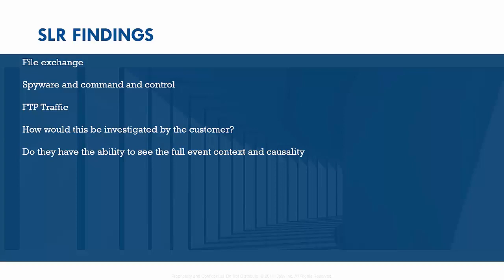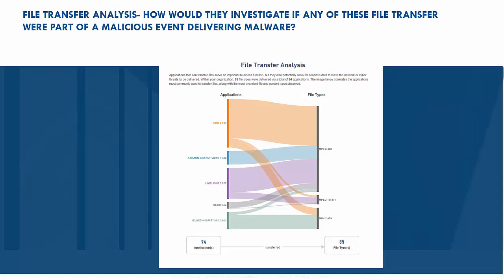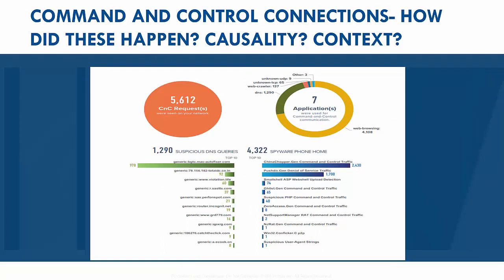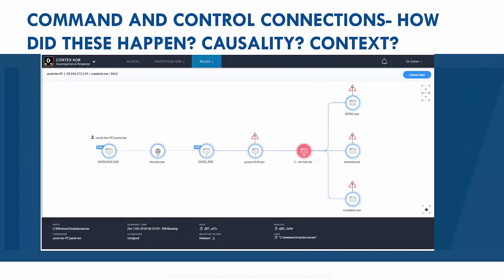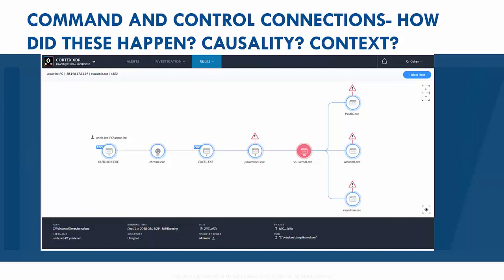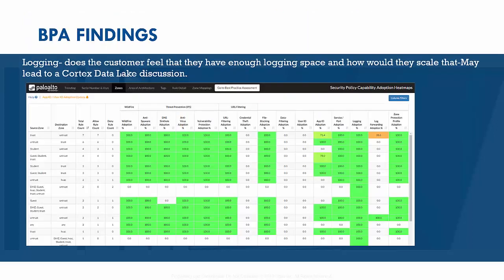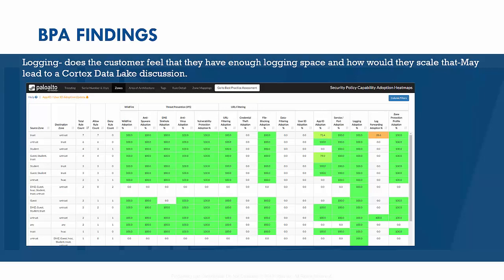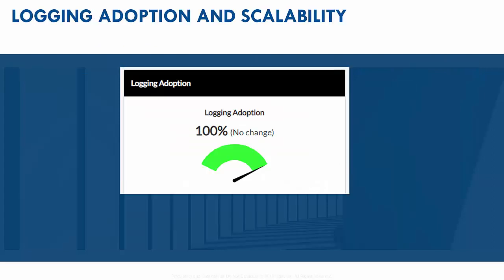Palo Alto Networks TechTip: Using the BPA to Talk About Cortex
Learn to "Secure the Future" by watching this informative tech tip video from Optiv’s PANW Cyberforce Hero, Tony Tanzi. Tune in to the 5 minute video as Tony explains using the Palo Alto Networks BPA/SLR to discuss Cortex XDR with customers. Watch today to become more empowered for securing the future of Optiv clients.